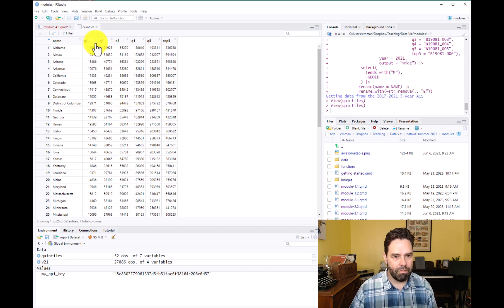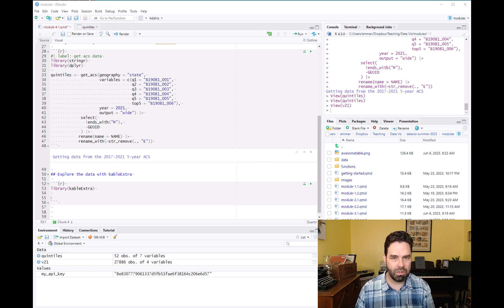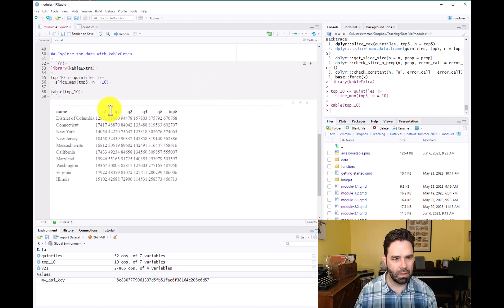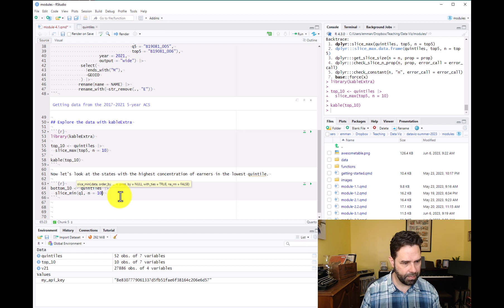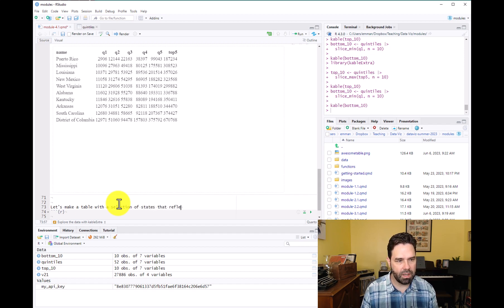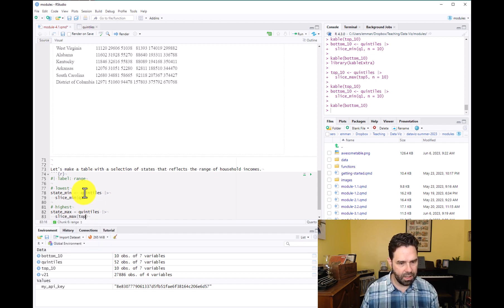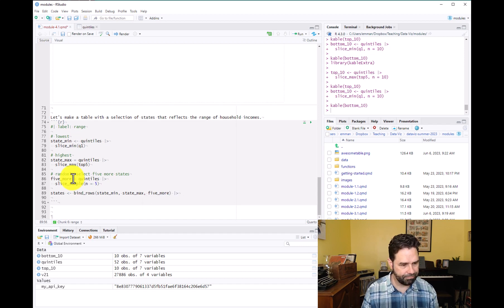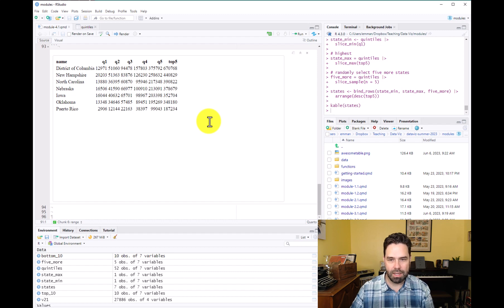Make a Table with kableExtra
In this video, I show students in Data Viz 2102 how to make a table with the kableExtra package. Along the way, I also show them how to subset data with a few dplyr slice functions.

00:00 - Introduction
03:05 - Subsetting data with slice_max()
04:36 - First kable() call
05:41 - Subsetting data with slice_min()
09:38 - Slice_sample() and bind_rows()